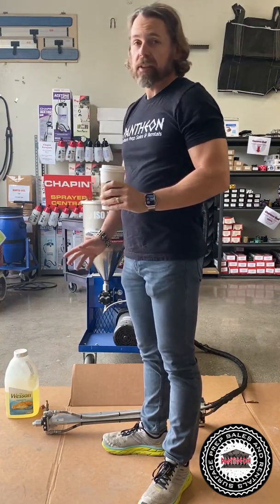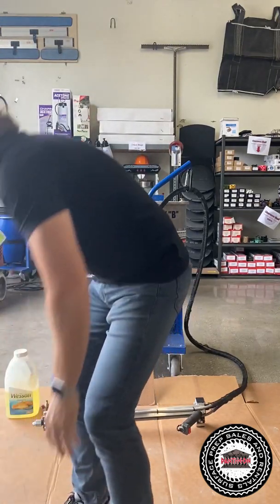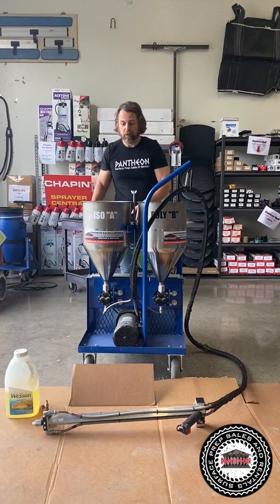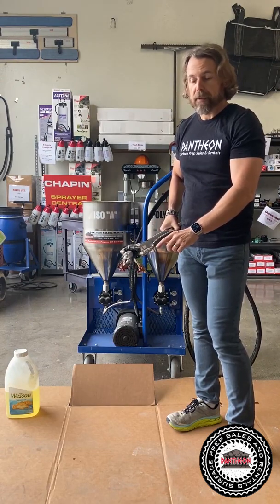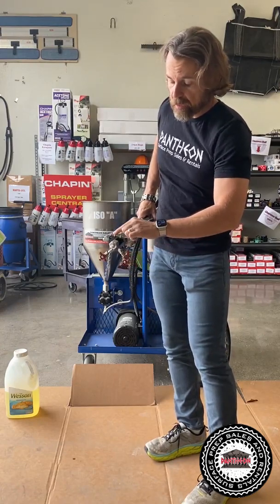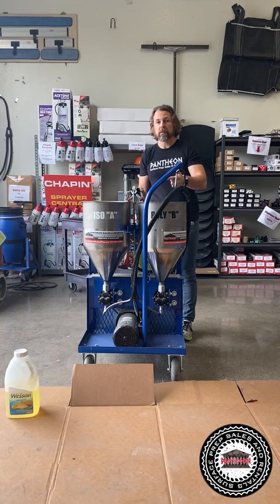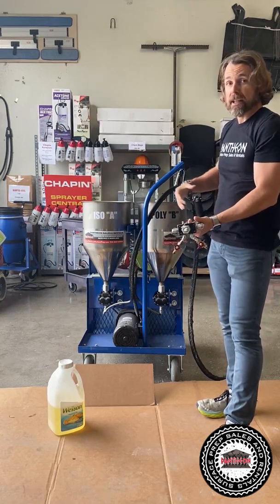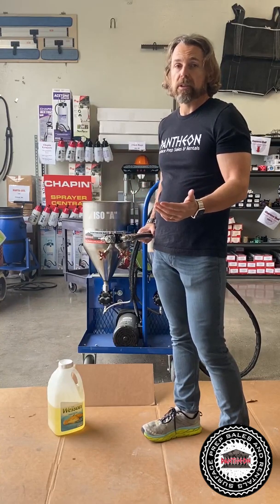SB2005 Polyurea Pump - Hi Tech Systems. Joint Filler and Concrete Crack Repair.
In this Video, Shawn Weaver from Pantheon Surface Prep provides a demo of the SB2005 Polyurea Joint Pump.  The pump is ideal for use as a joint filler and concrete crack repair.

Developed and constructed at our Southern California location, the SB2005 is our original, industry-leading, dual-component polyurea pump. Recognized for its toughness and trustworthiness, the SB2005 offers a heavy-duty welded steel framework and high-quality stainless steel storage tanks. The storage tanks have a 6.7 gallon capacity that makes it easy to load with a complete 5-gallon bucket of material. Speed and power control is already integrated into the applicator wand-making use by a single operator a breeze. An included battery/inverter/charging system permits cord-free operation and the pump can always be run on standard 110 power.

⌚⌚⌚ Time Stamps in the video: ⌚⌚⌚
00:00 SB2005 Polyurea Joint Pump Introduction
01:09 Quick Clean Out
01:54 ISO and Poly Fill Containers
02:26 Filler Temperature Consideration
03:53 Static Mixing Tip
05:05 Keep Air Out of Tanks
06:08 Greasing Mixing Tip
06:50 Complete Pump Cleanout
09:20 Use Vegetable Oil to Clear out Xylene

⚡⚡⚡ About Pantheon Surface Prep ⚡⚡⚡
Pantheon Surface Prep provides concrete equipment rental, including joint pumps and sales services to concrete professionals across the United States.  We ship across the USA and have store locations in Colorado and California.